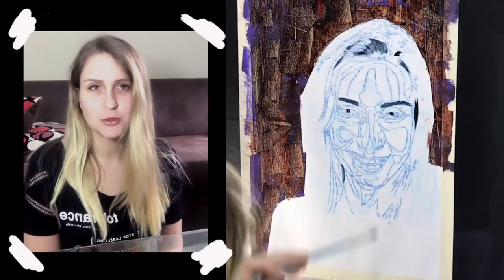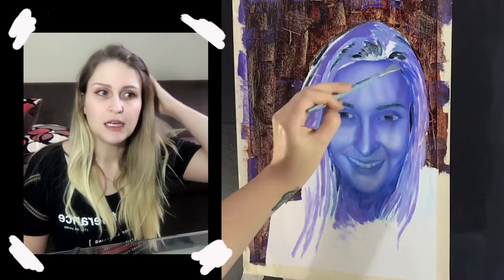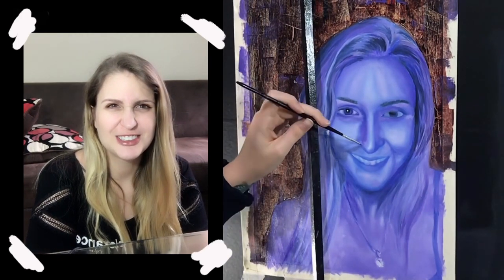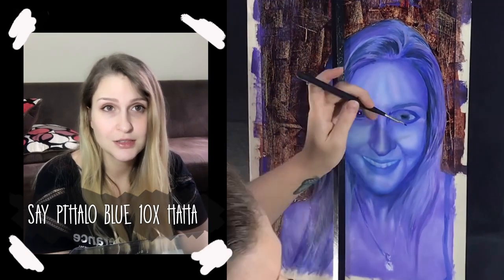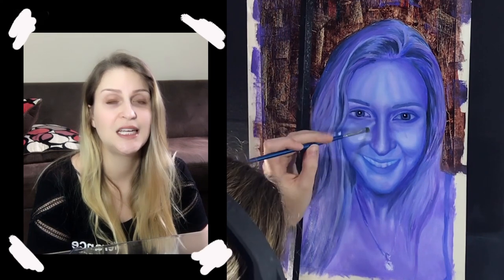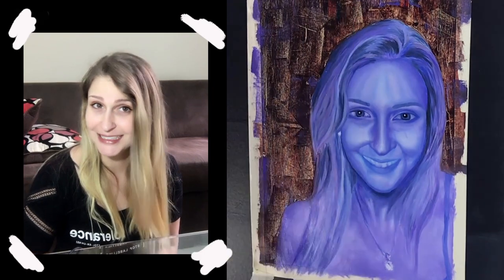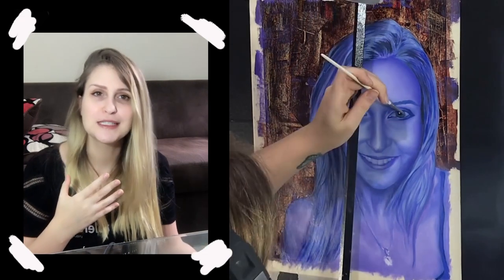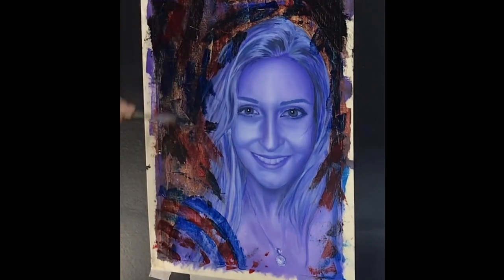An Eccentric portrait - Painting process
This is a video from the series PORTRAIT VIBES where I will show the painting process of realistic paintings.  This video is a realistic female portrait, this time I tried to go more creative as I see that there is a tendency to portraits that are just a copy of the subject.

I decided to use an uncommon color and do monochromatic at the image because I bought the purple out of impulse and never found an excuse to use it. Now I am grad I did!
I will certainly try more times to give an creative touch at the portraits in the future.

This is not a tutorial, however I will comments whatever I consider do´s and don´ts by my point of view. In this painting my message is to force yourself to start something, even when you are not in the mood, the mood will come after. Specially in moments that inspire that feeling of depression and anxiety, it is good to stay active (whatever that means for you).
I always set a goal when I start a painting, the goal in this one was to get the most realistic look, in lights and shades, and I am trying to apply practices that makes the image pop, this is why I went dark in the background.

It was really interesting to see that in some points I achieved more realistic look by accident than I would be able to achieve by even trying.

Sound effect and music credits to:

VLLO app.